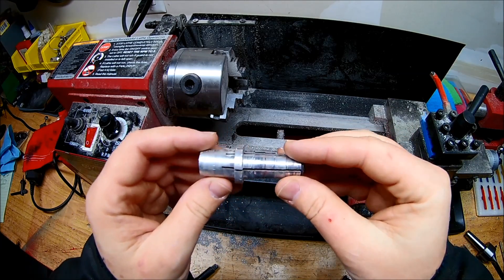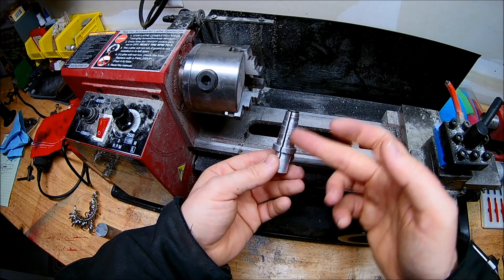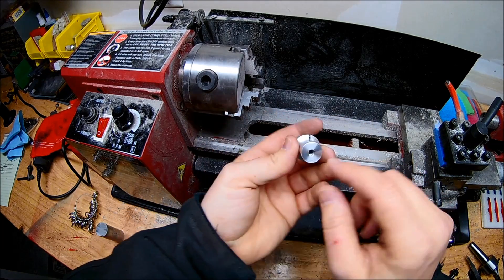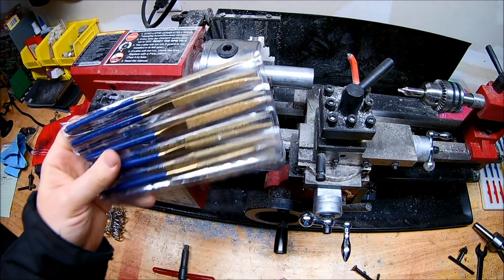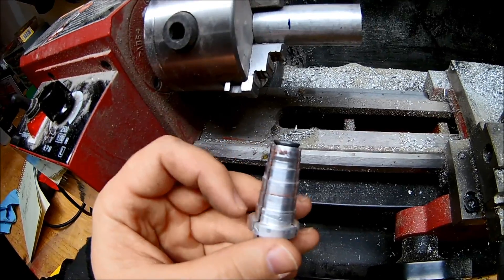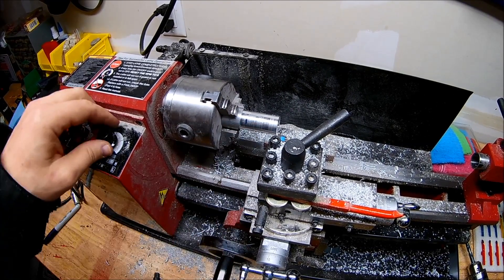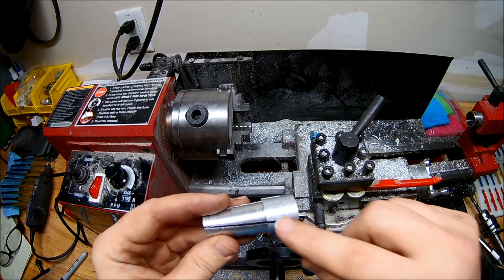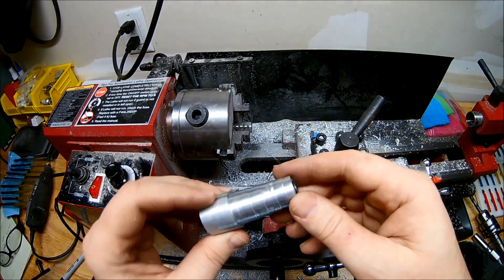Making an adjustable ring Mandrel / Arbor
Carbide tool
Ring Sizer
Center drill
Carbide tool bit set